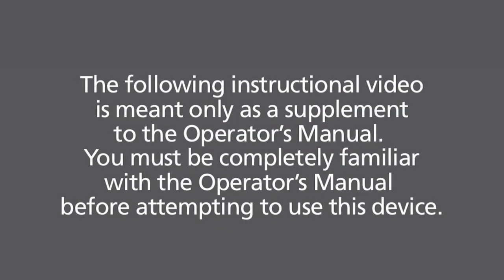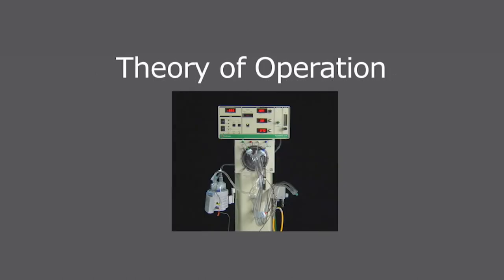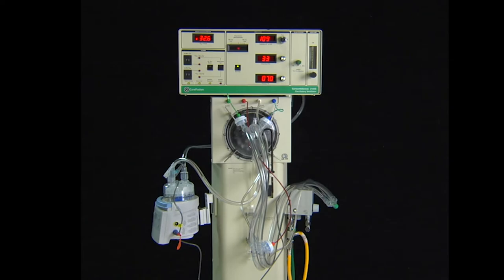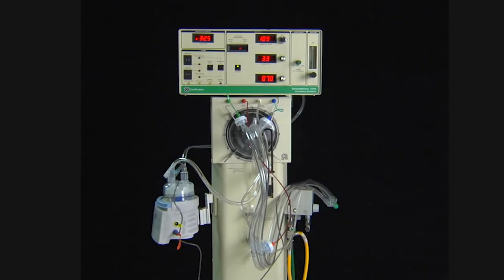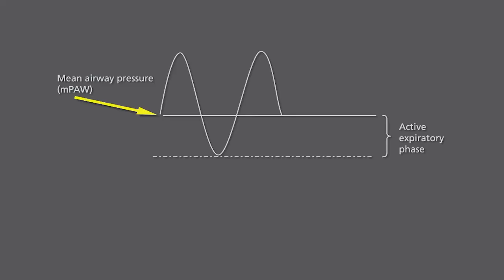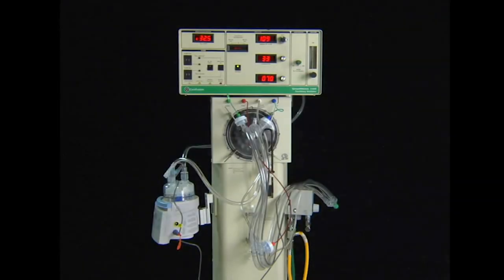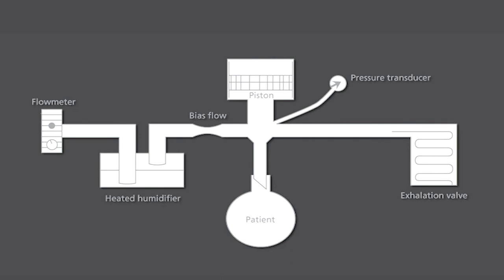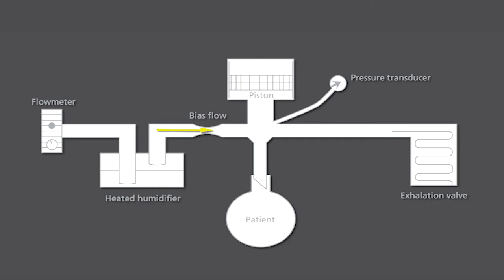3100B Theory of Operation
High level review of the theory of operation of the 3100B high frequency oscillatory ventilation.